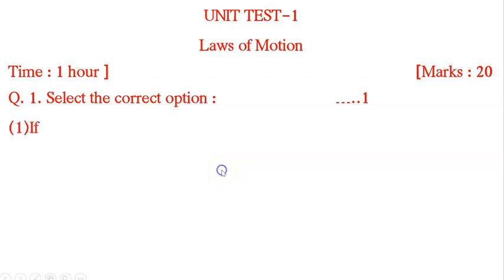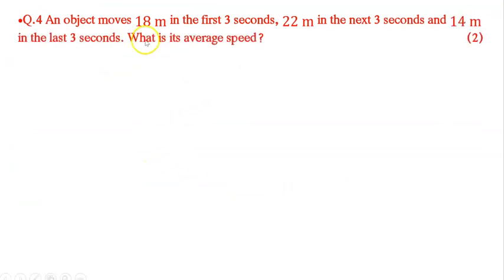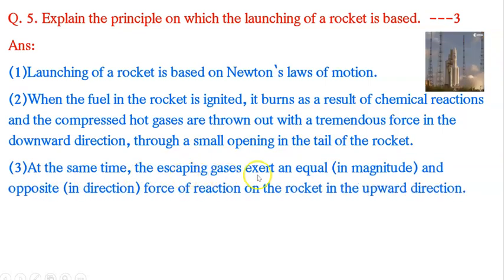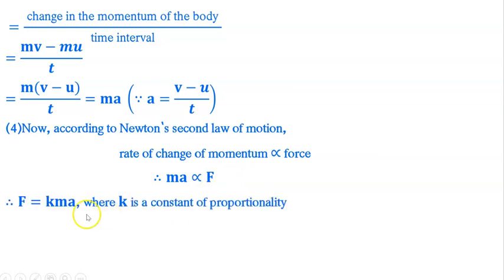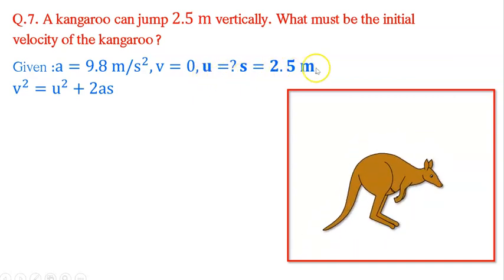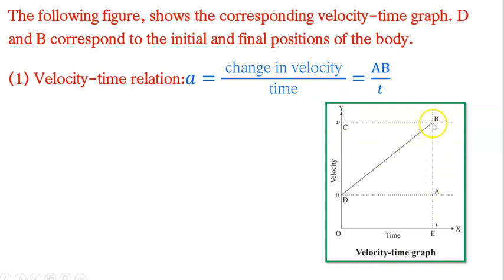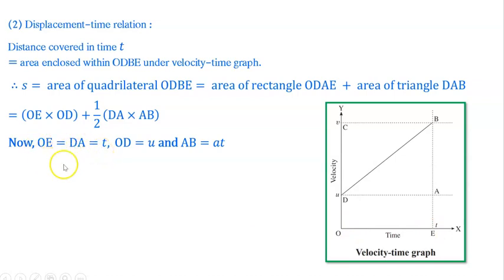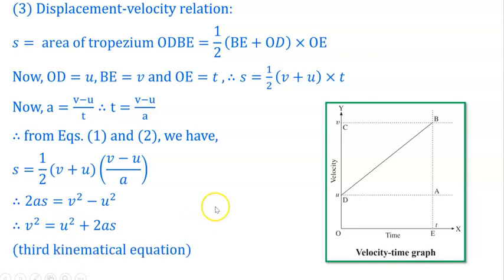Class-9| SCIENCE AND TECHNOLOGY| Laws of Motion| TEST-1|Unit Test -1